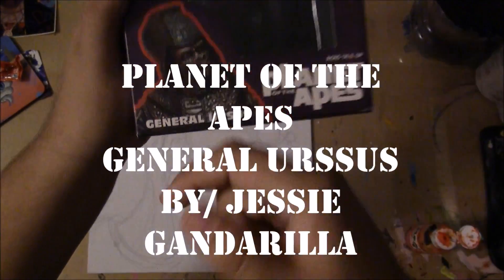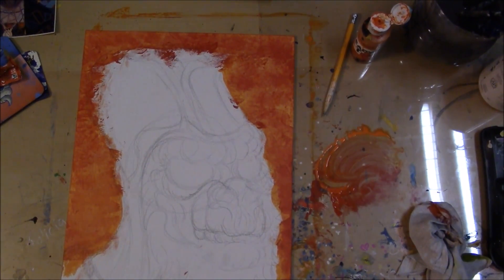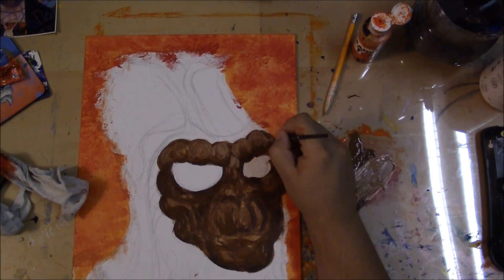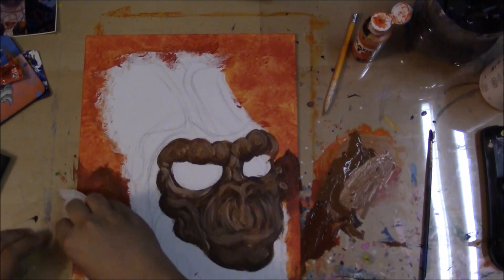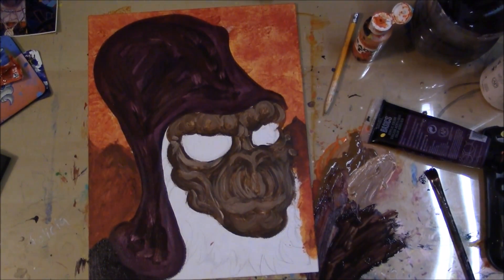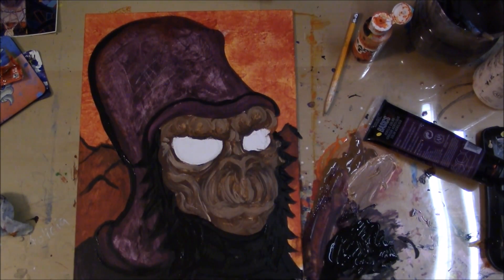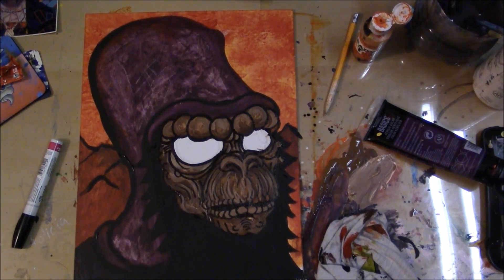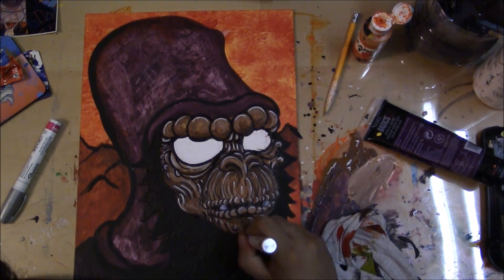General Urus Speed Paint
In the episode Jess and Joe talk about scifi movies while monkeying around and occasionally talk about painting.
mediums,: acrylics apple barrel, golden, Basics, sharpies , sharpie paint marker, 11in x 14in canvas